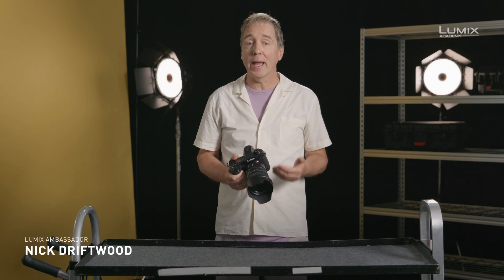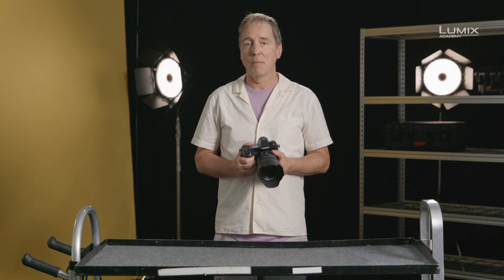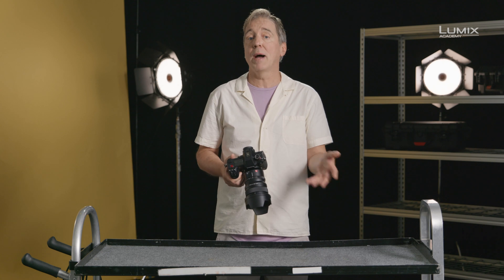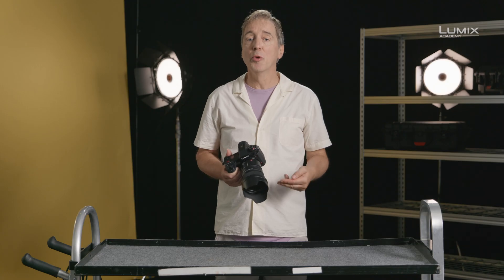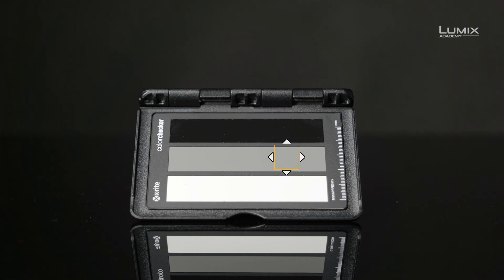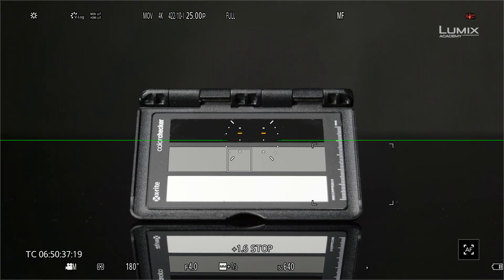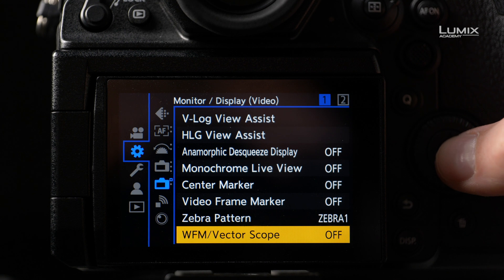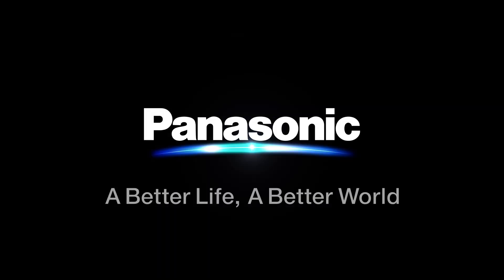14 Tutoriel Lumix S1H, Lumix Academy : Comment exposer le V-Log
Les séquences V-Log sont souvent difficiles à exposer.
L'ambassadeur LUMIX Nick Driftwood vous fait découvrir les outils du LUMIX S1H pour vous aider à régler correctement votre exposition en profil V-Log.

Il vous montre comment utiliser l’Assistant d’aperçu V-Log pour prévisualiser vos séquences en Log avec une LUT appliquée. Il vous guide également dans l’utilisation du spotmètre de luminance et du moniteur waveform à l'aide d'une charte de gris pour exposer correctement votre appareil.

L’appareil plein format LUMIX S1H vous offre ainsi des outils supplémentaires pour personnaliser et parfaire vos vidéos pour un résultat cinématographique professionnel.

Qui sommes-nous ?